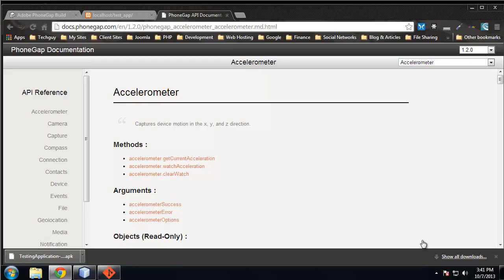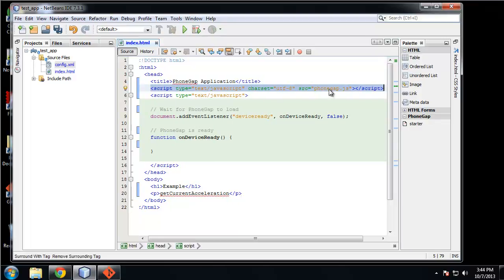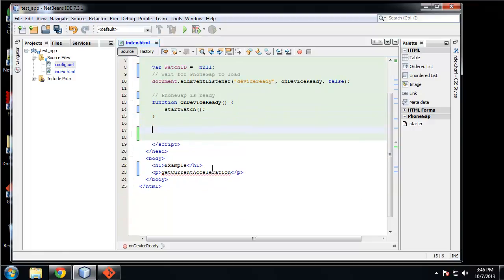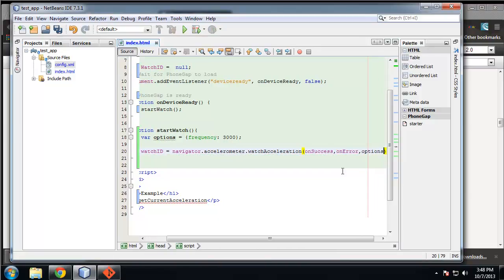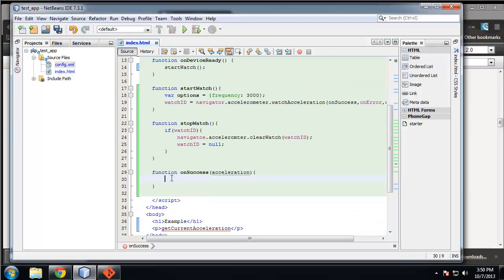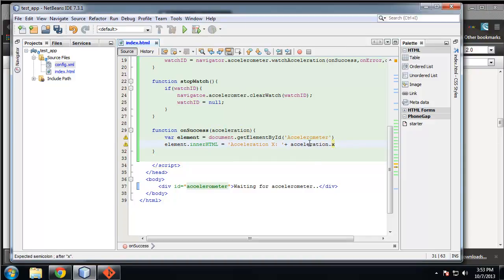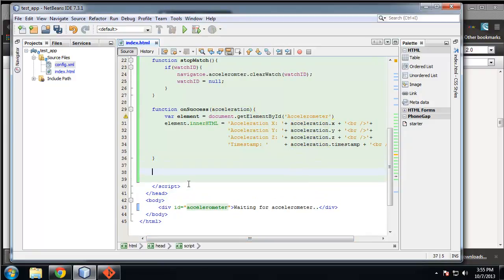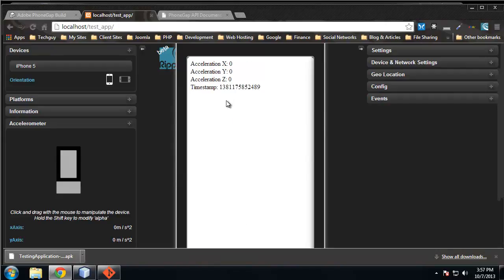Lession 011 Accelerometer